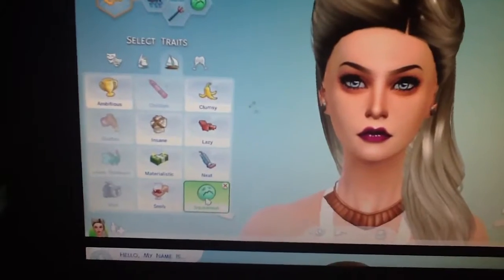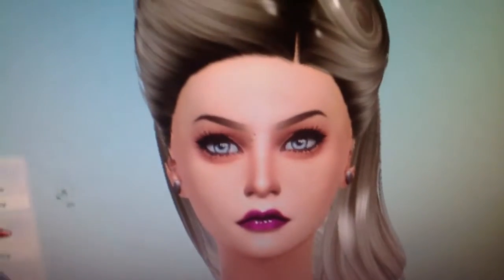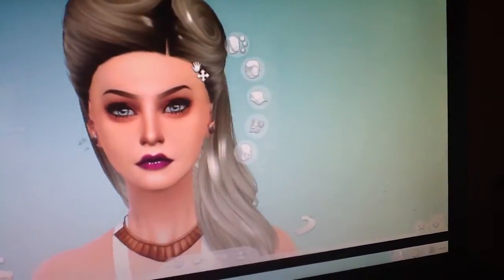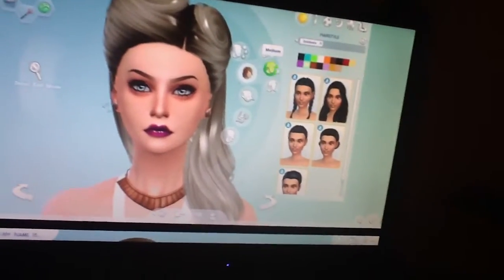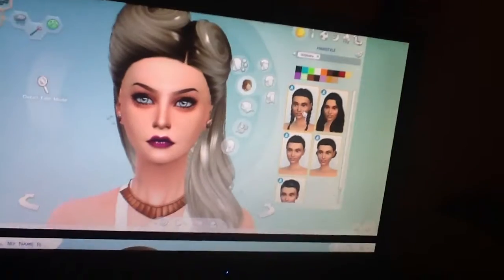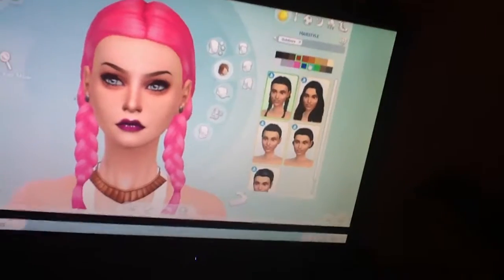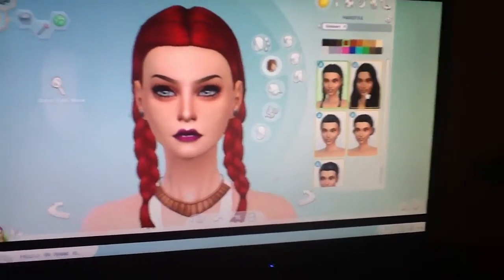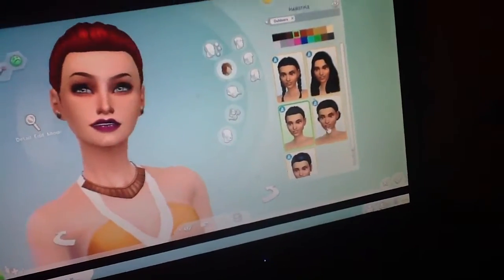SIMS 4 OUTDOOR RETREAT CAS OVERVIEW - PART 1